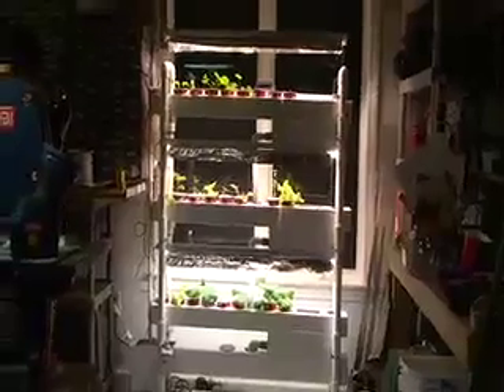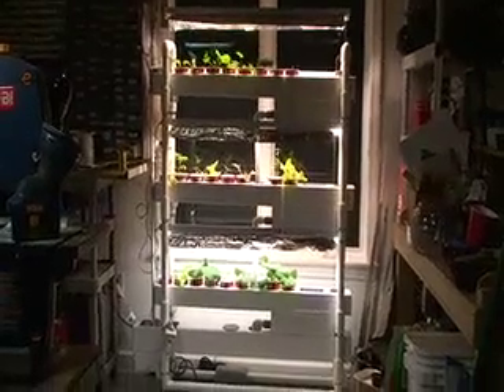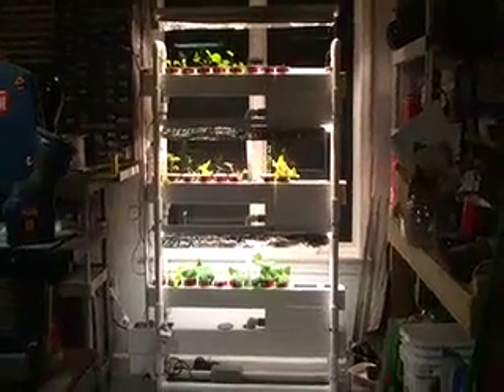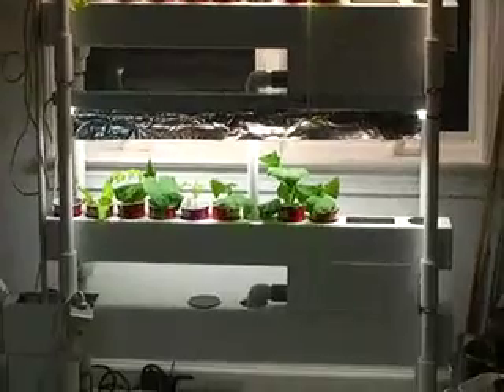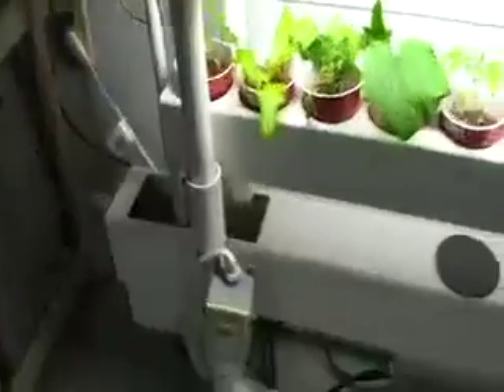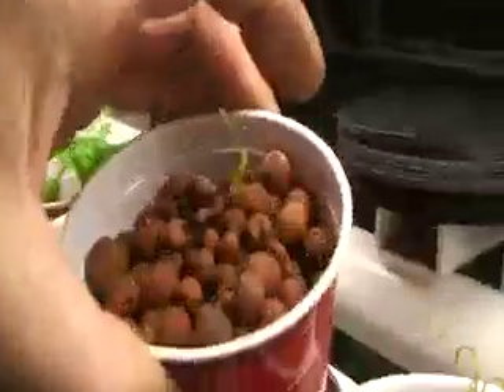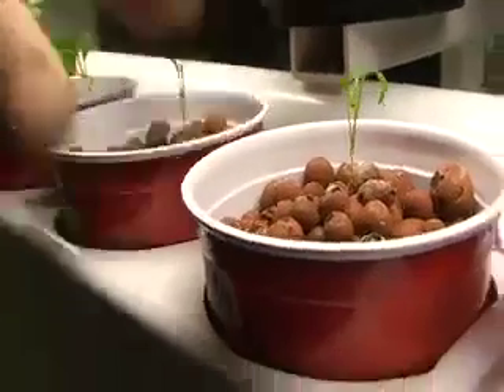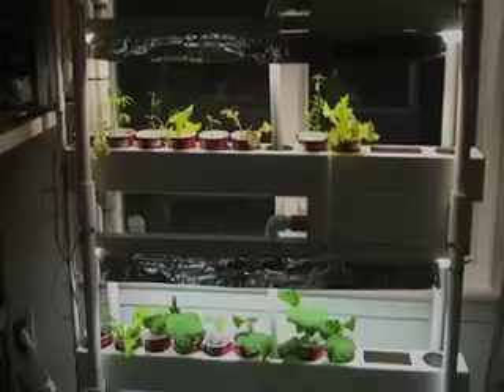VIFLHYS™ "vie-flies" Vertically Implemented Flout® controlled Hydroponics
A vertically stacked set of hydroponic growing trays. Each equipped with a FLOUT® dosing device. Top tray filled by pump. Emptied by Flout® device once full, to lower tray which empties to next tray, and so on, eventually back to tank or pond. Production version of this prototype  system and components are may be purchased by contacting Rissy Plastics